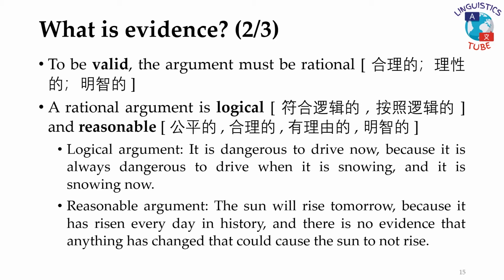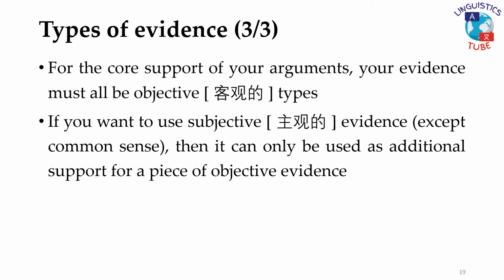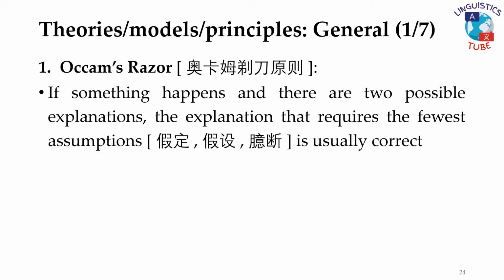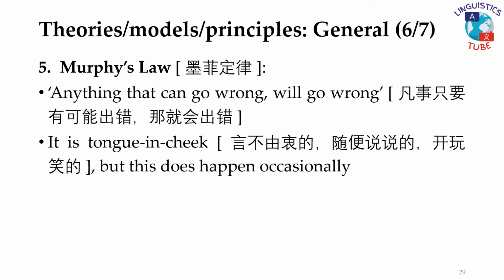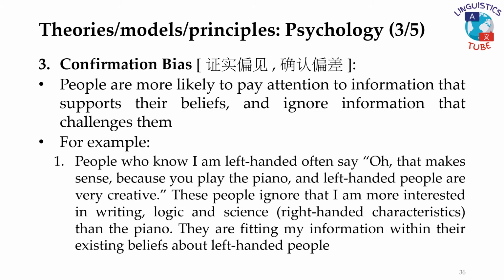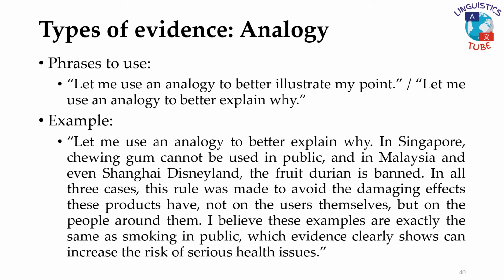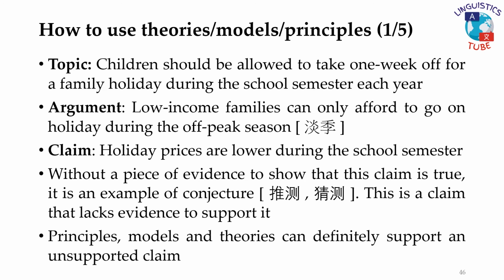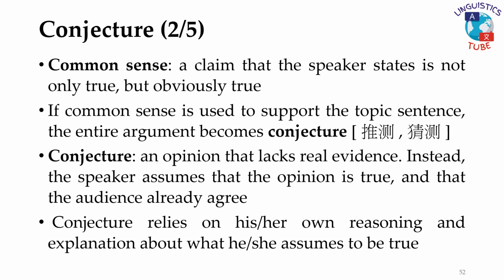Speech structure: The Body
This episode is part of my series which explores the skills involved in public speaking. Through these episodes, You will learn and practise several essential techniques that will allow you to perform public speeches successfully and easily.

In this episode, we will continue our discussion of the structure of an argumentative speech. Specifically, we will focus on the second, or middle, section of the speech, in which you present your reasons why you hold your viewpoint, as well as the evidence to demonstrate why your reasons are strong. This middle section is called the body of the speech.